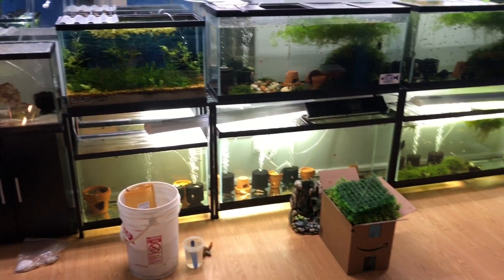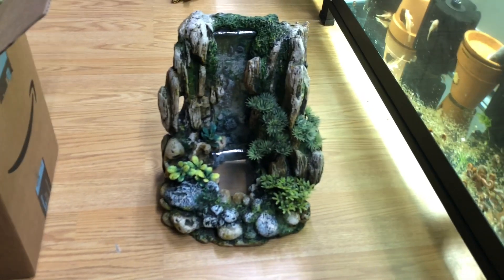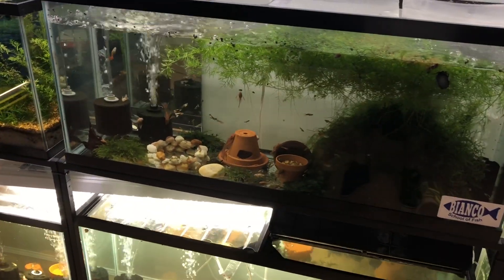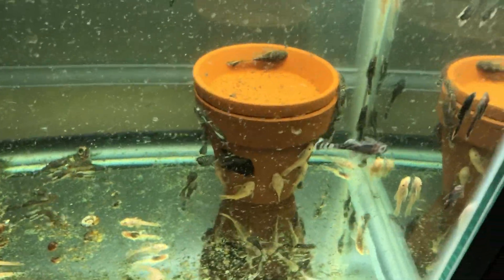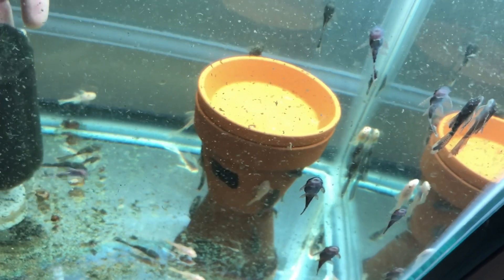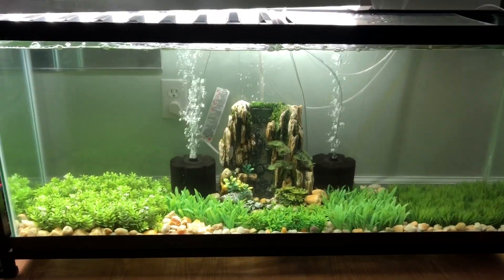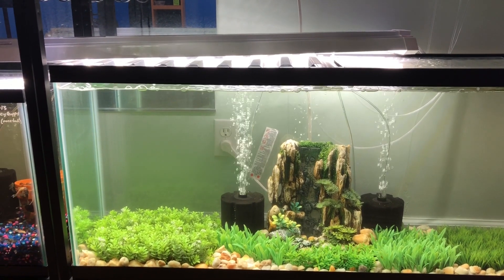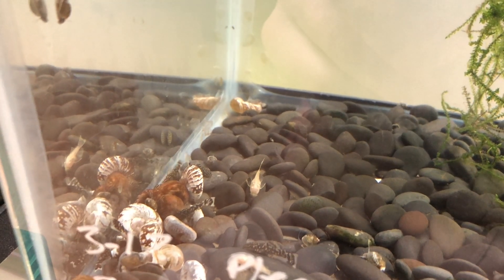Fish Room Changes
Fish room changes and fish tank rescaping. Having time off, I have cleaned and found a lot of old supplies that can be to use in the fish room.